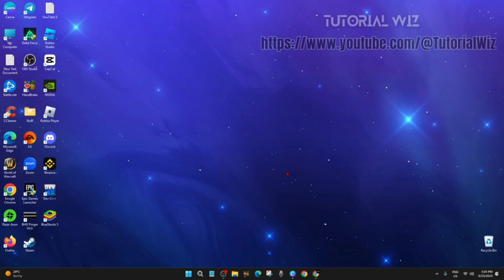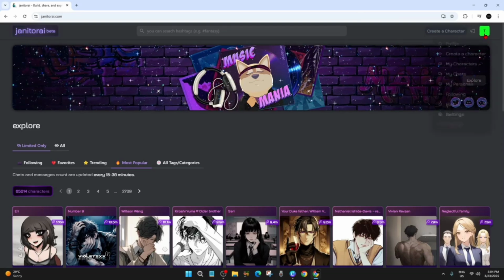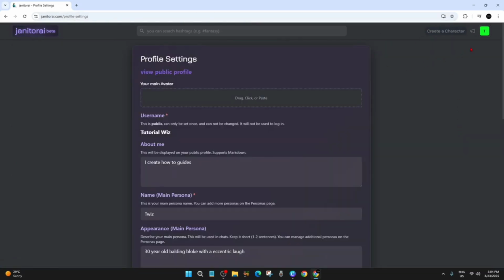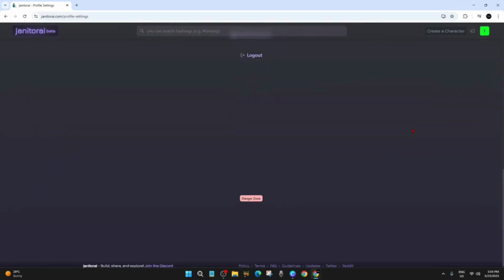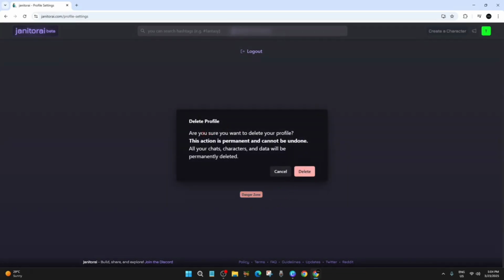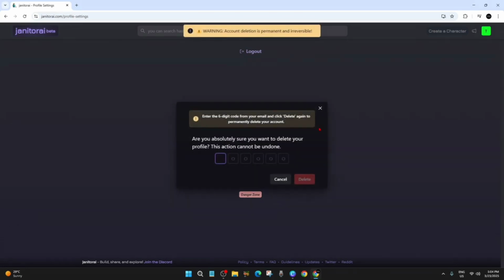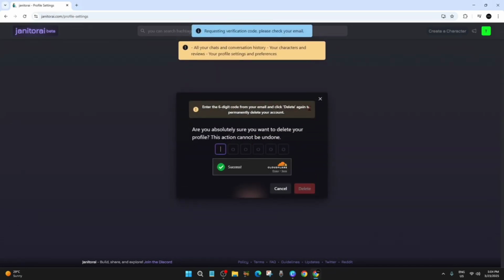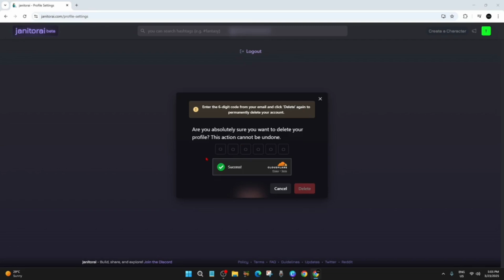How To Delete Your Janitor AI Account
In this tutorial, we will show you how to delete your Janitor AI account. If you've decided that you no longer want to use Janitor AI and wish to delete your account, we’ll guide you through the process.